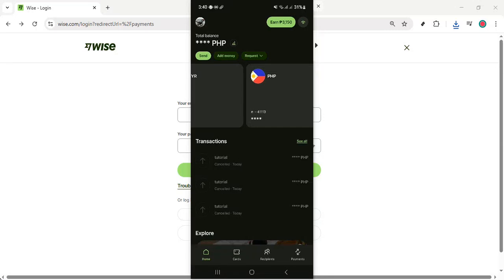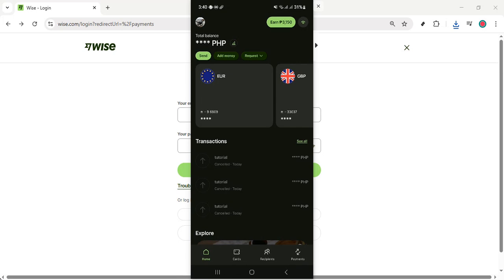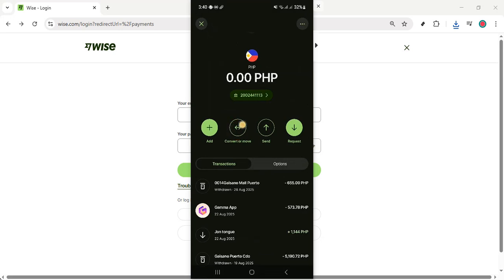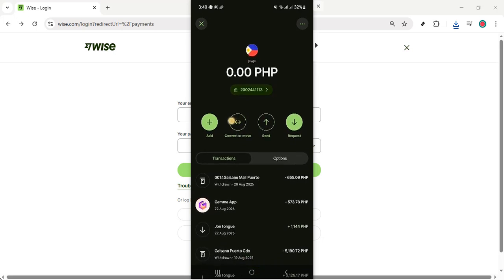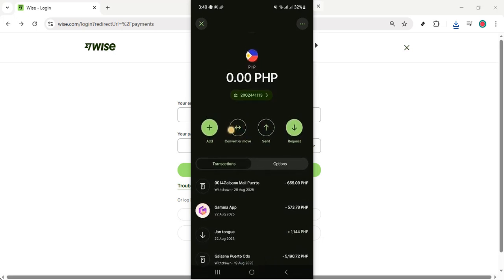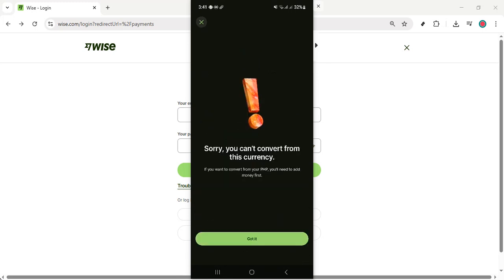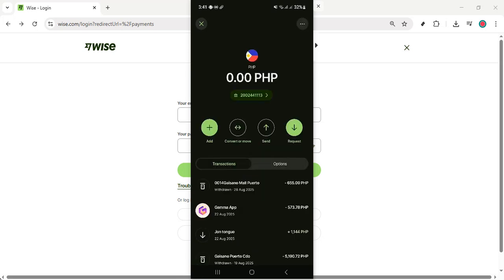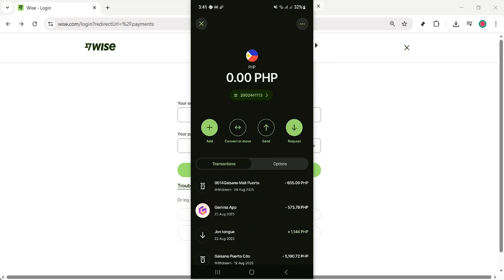How To Convert Currency On Wise App (2026) (Complete Guide)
Learn how to convert currency on the Wise app with this simple beginner-friendly guide. This Wise tutorial shows you step by step how to exchange money between different currencies safely and efficiently using your Wise account. Whether you are new to Wise or want to improve your currency conversion and money management skills, this guide covers all the steps, tips, and features you need. Follow this walkthrough to manage your Wise account and convert currency with confidence.